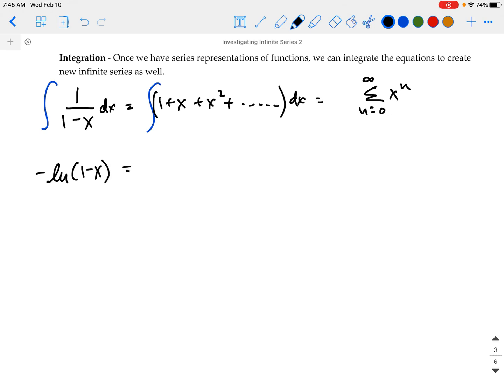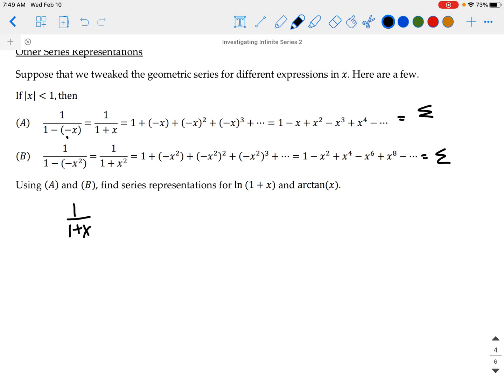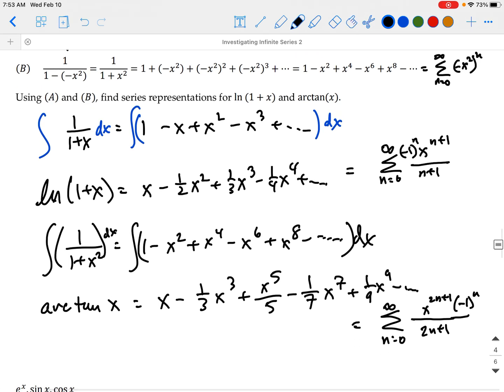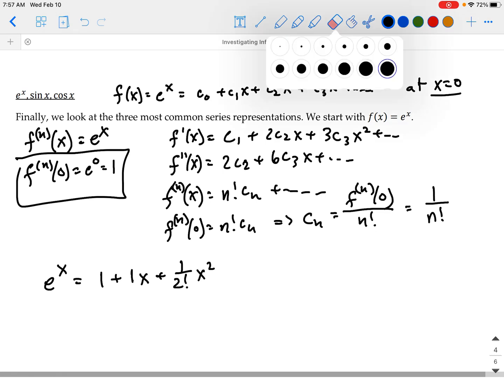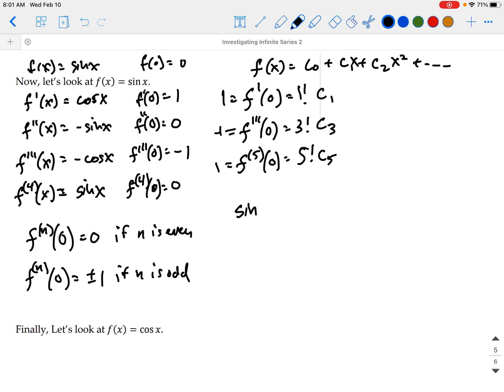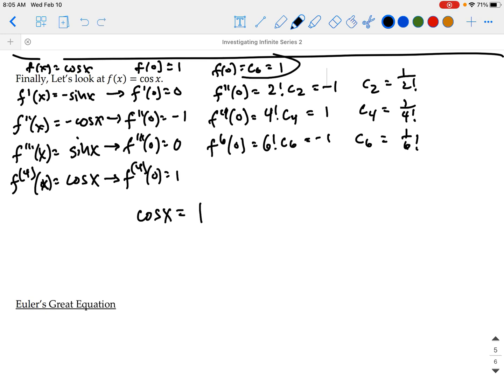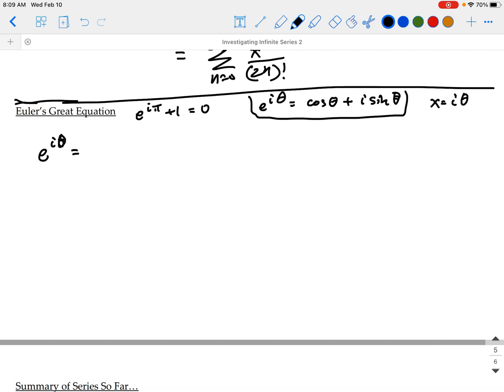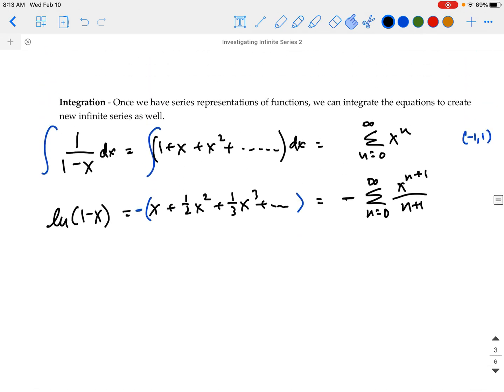Investigating Infinite Series Part III